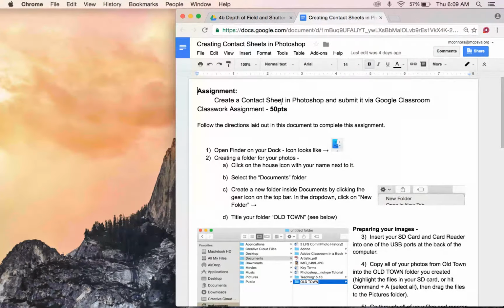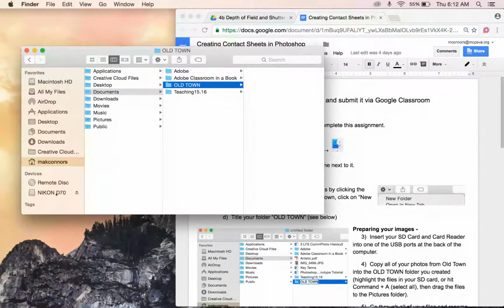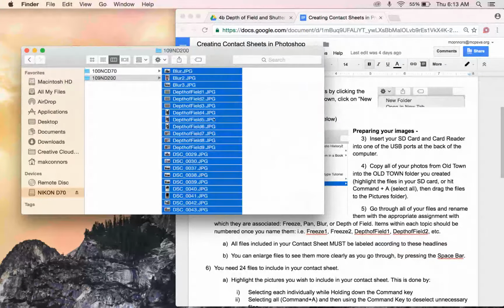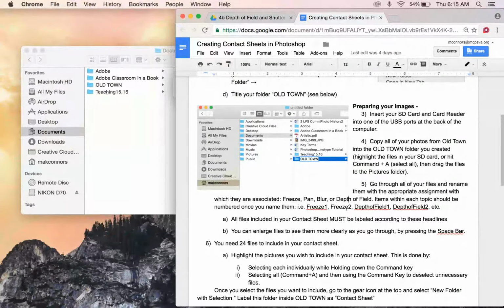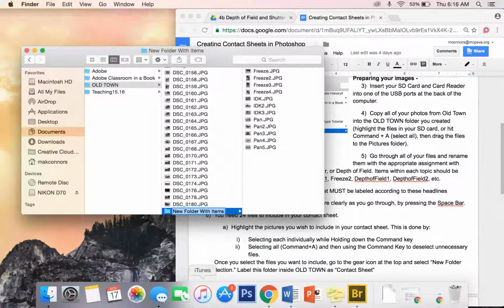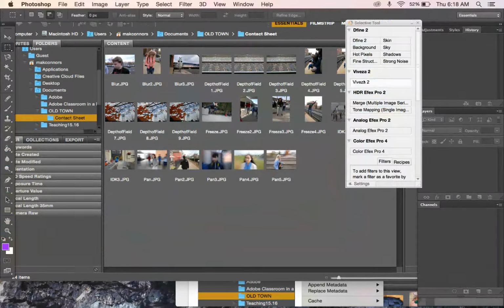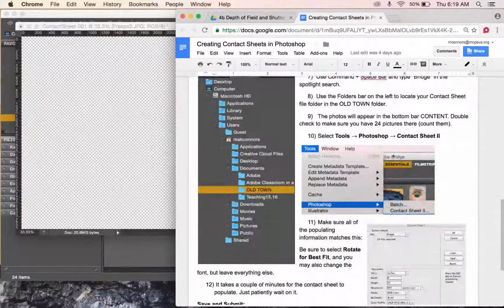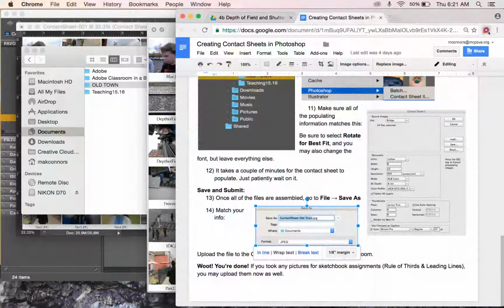Contact Sheet Demo